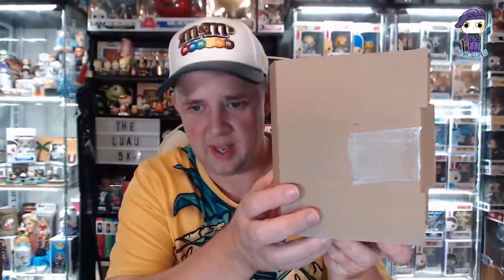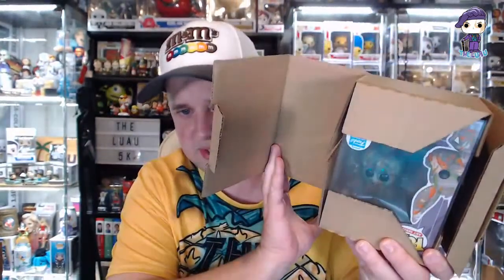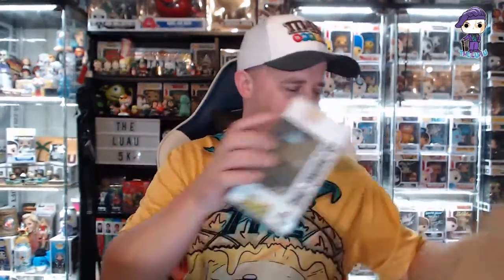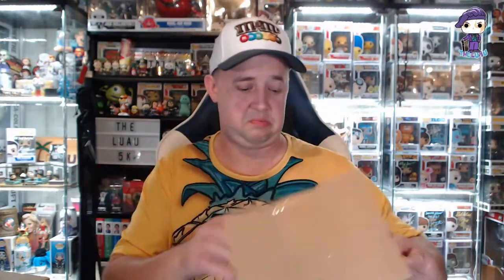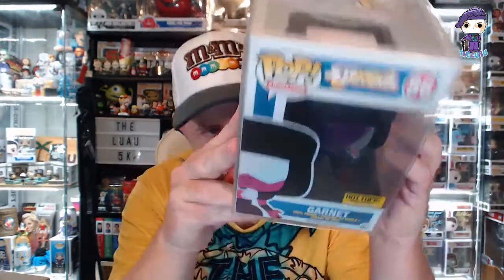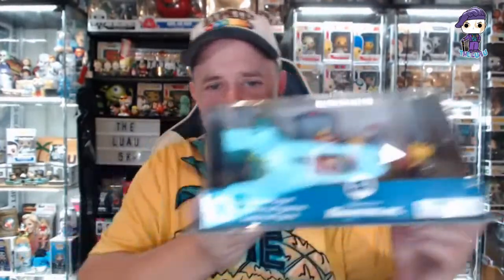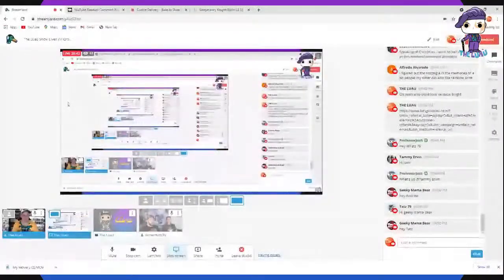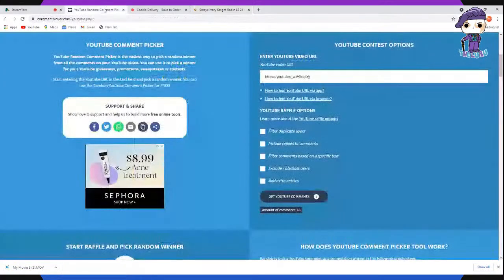The Luau Show Live!! W/ Grown Kids Tv!!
Come see who wins the weekly giveaways, we will have 2 Head 2 Head winner Battles & The little Luau will Play for Quick!! Then we will have Special Guest Grown Kids Tv